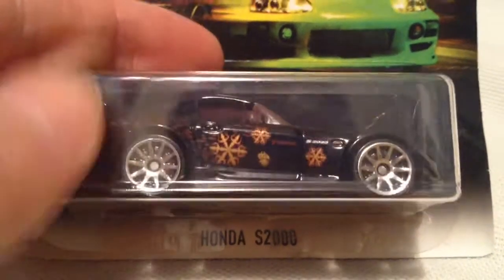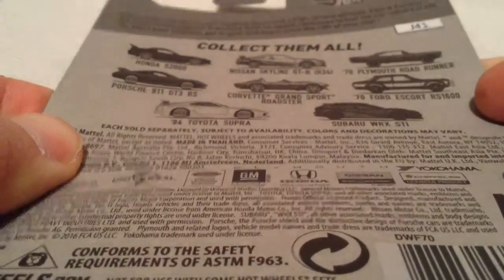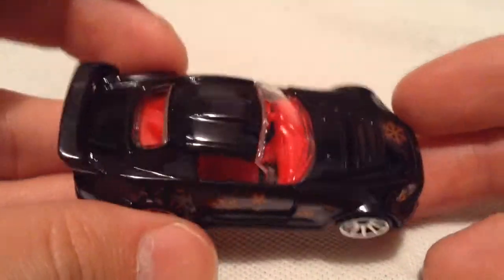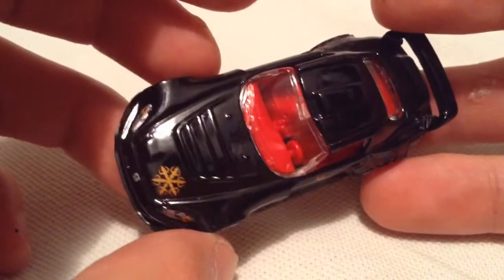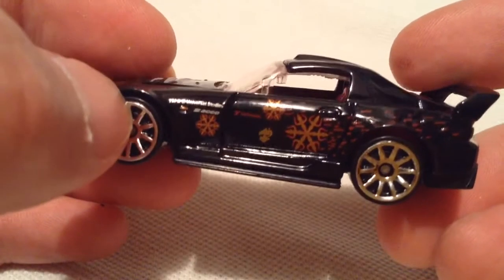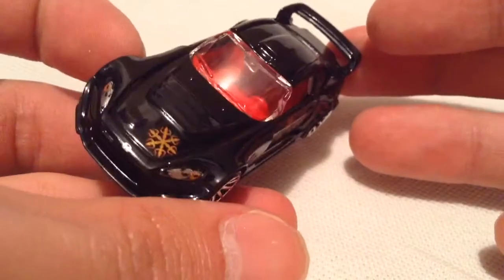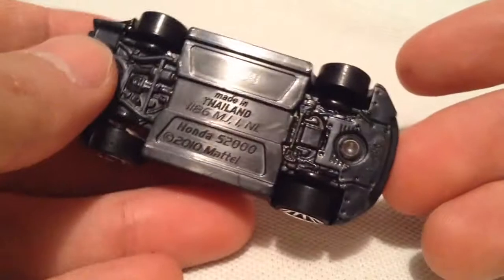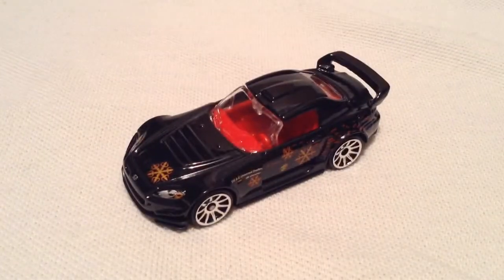Hot Wheels Honda S2000 (2017 Walmart Exclusive Fast & Furious Set)